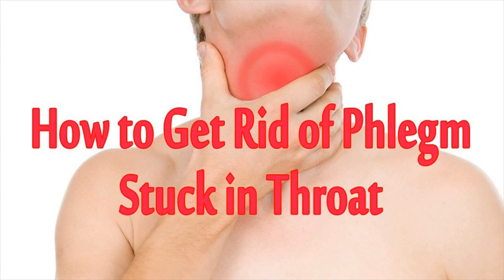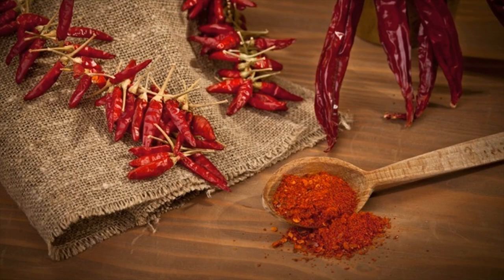Release Phlegm In Throat And Nasal Passages Using Pepper- Effective Remedy FOr Phlegm